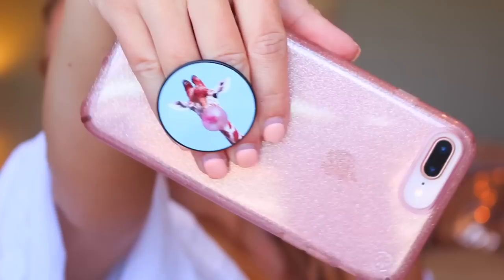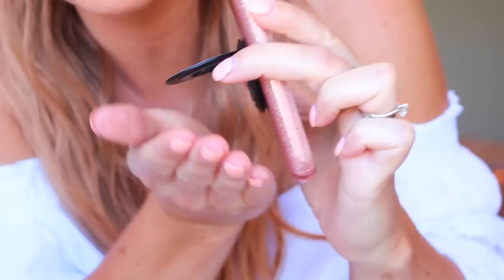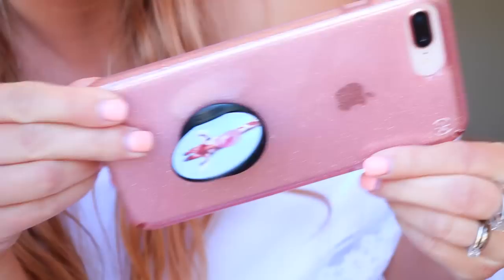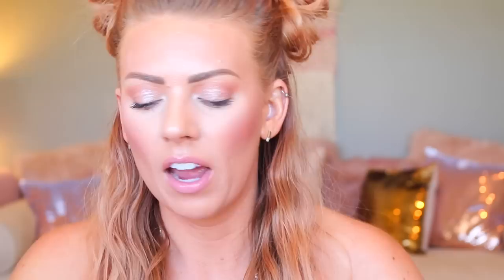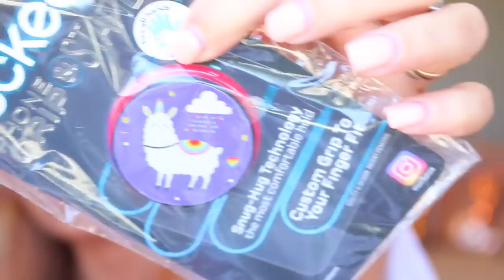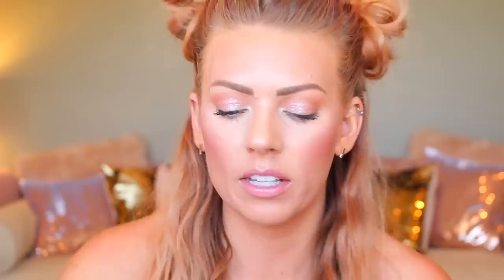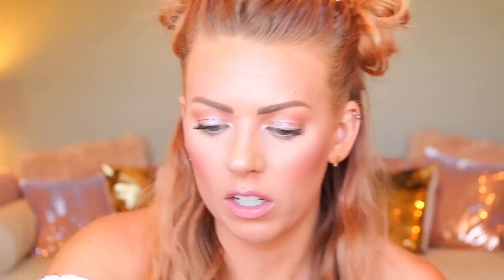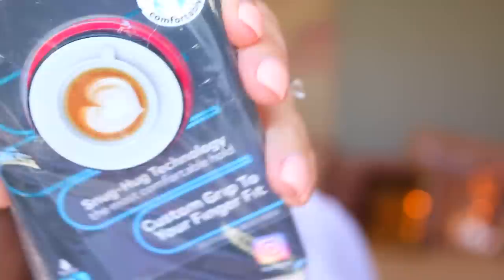LIFESTYLE & FASHION FAVORITES | June 2018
TGIF! Today I'm sharing my Lifestyle & Fashion Favorites for June with you! Links to everything mentioned below! xx

PRODUCTS MENTIONED!

Aerie Bikini Top $17.47
Aerie Bikini Bottom $12.47
Aerie Bandeaux Bralette $11.98

PEOPLE MENTIONED

YT - NUCKEES: THE CUSTOM GRIP FOR YOUR FINGER FIT